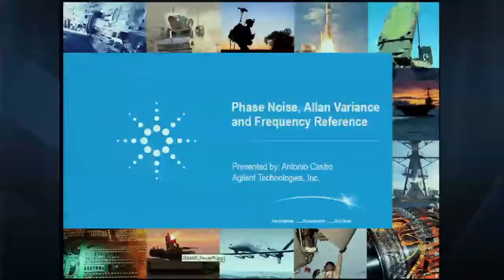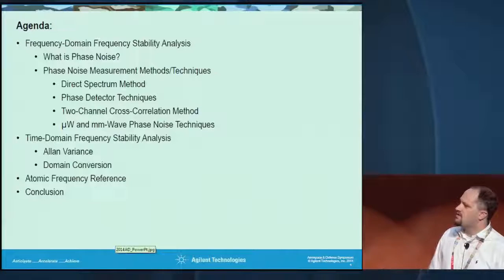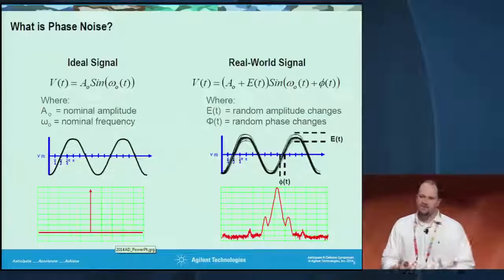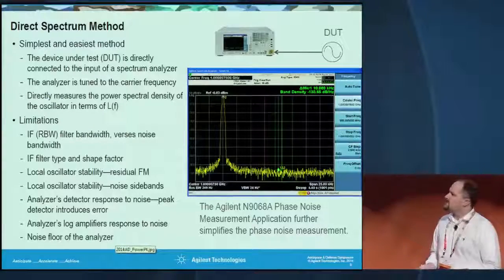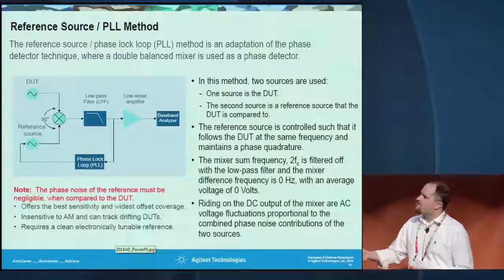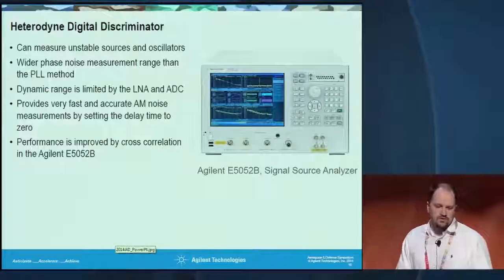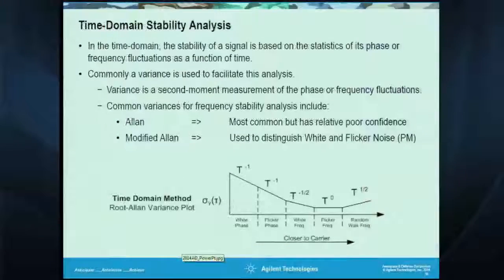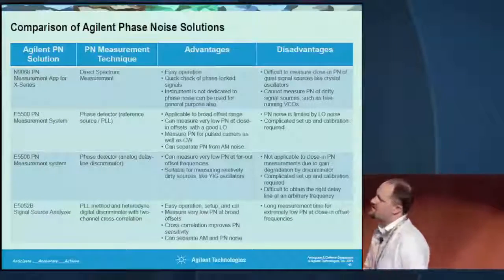IMS2014 Importance of Phase Noise and Ways to Measure It | Keysight Technologies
Instabilities in signal frequency or phase are caused by various effects.  Characteristics of each type of noise can be measured using time domain and frequency techniques. In cutting edge radar and communication systems, phase noise can limit system performance. In radar systems, phase noise degrades the ability to process Doppler information and, in digitally modulated communication systems, it degrades EVM. Watch this video to learn more about the importance of phase noise and different ways to measure it.